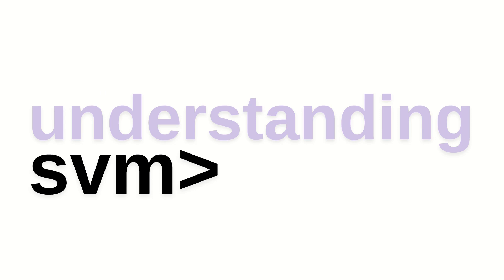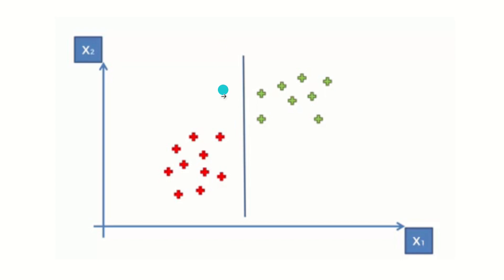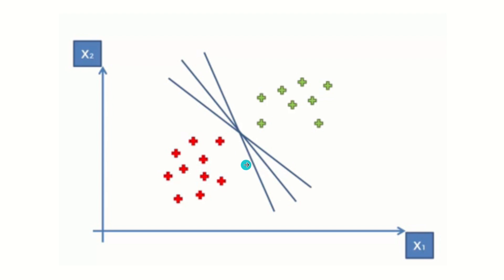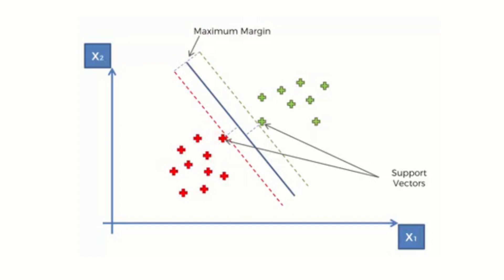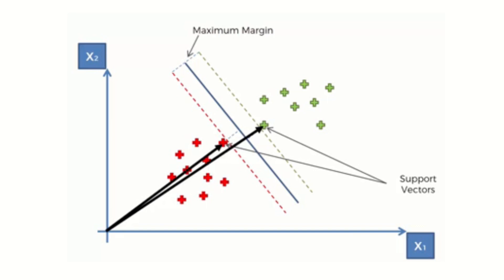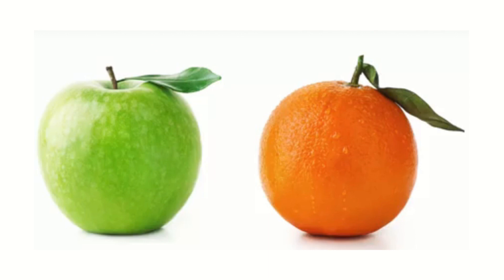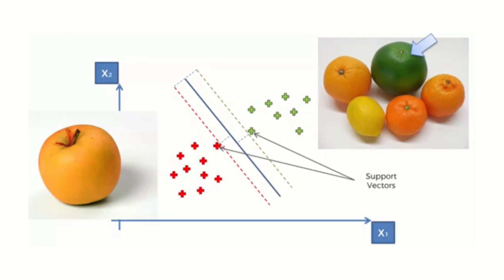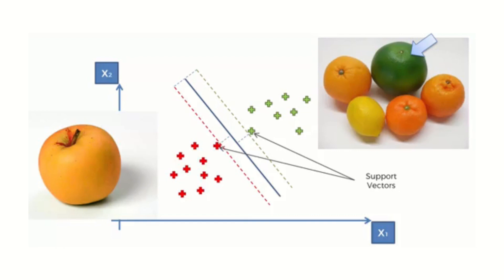A short introduction to Support Vector Machine (SVM)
A short video on Support Vector Machine (SVM) algorithm